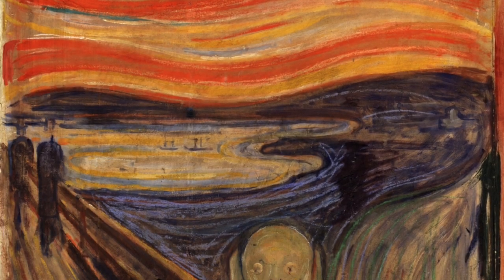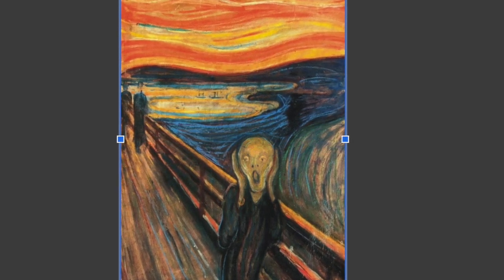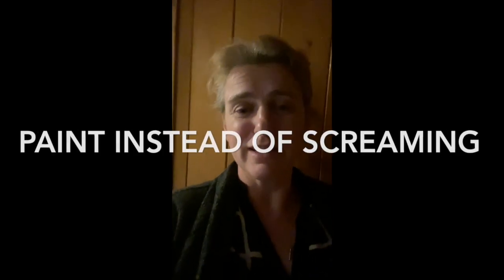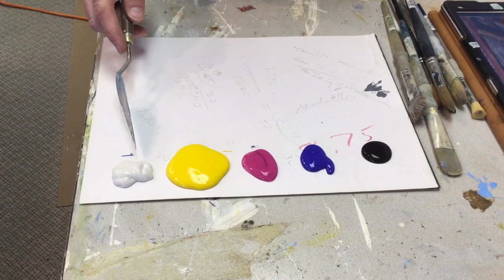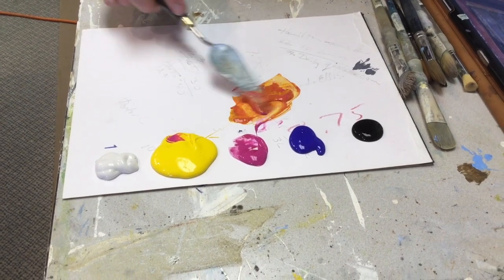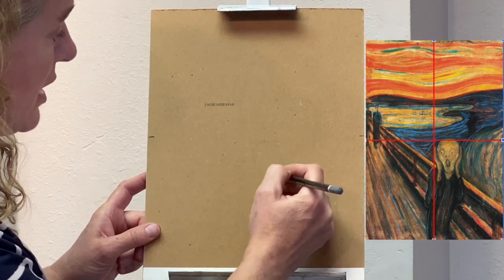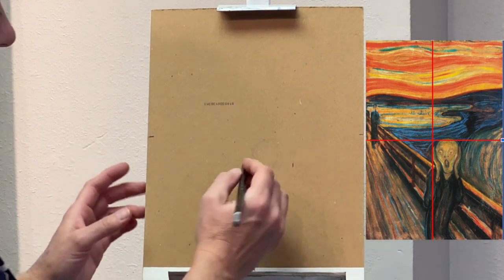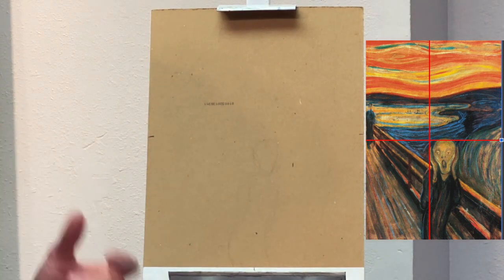Paint The Masters: Social Distancing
This video is DIY art lessons' social distancing through art video. Does all this isolation make you want to scream? Let's paint it instead. Visit DIYartlessons.com for more art videos.